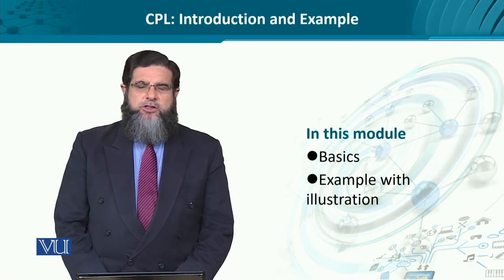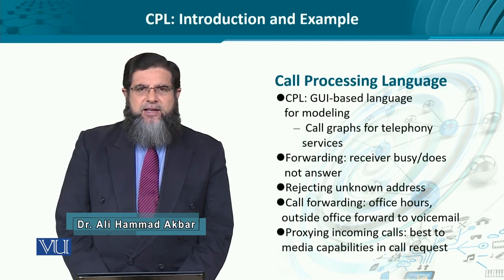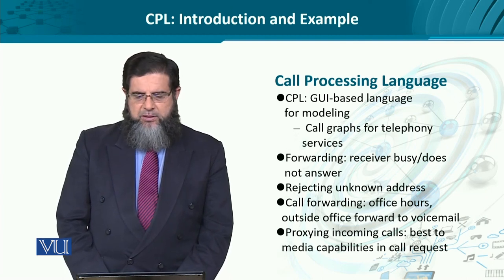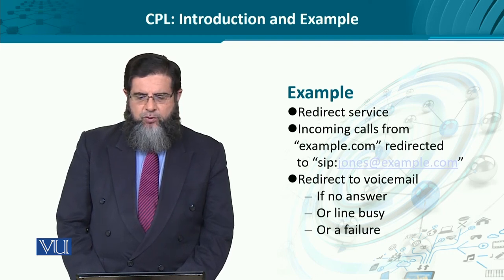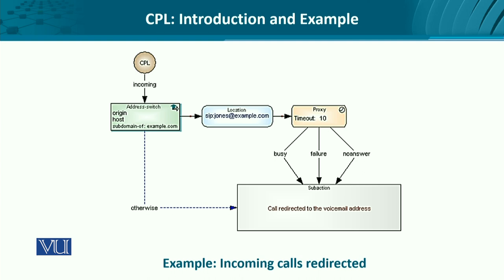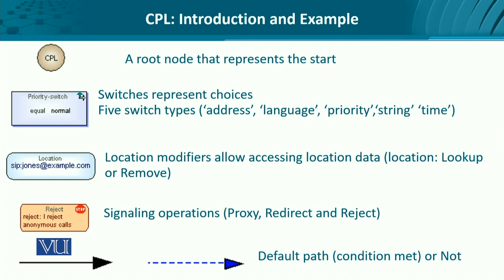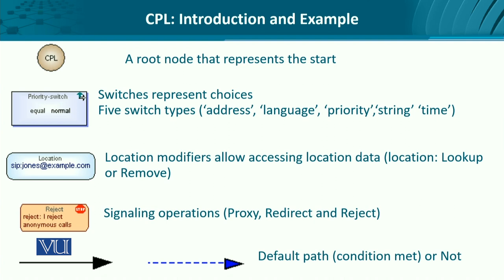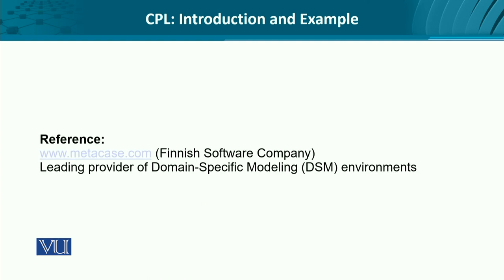CPL: Introduction and Example | Data Visualization | CS642_Topic284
Topic284: CPL: Introduction and Example
by Dr. Ali Hammad Akbar